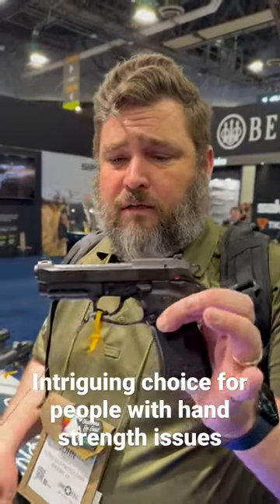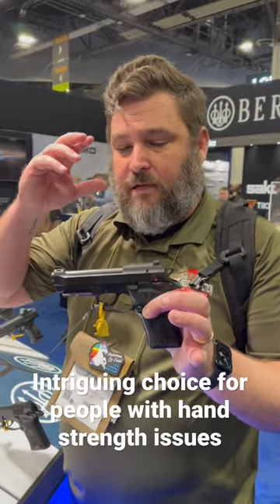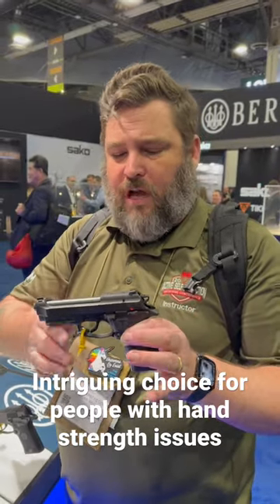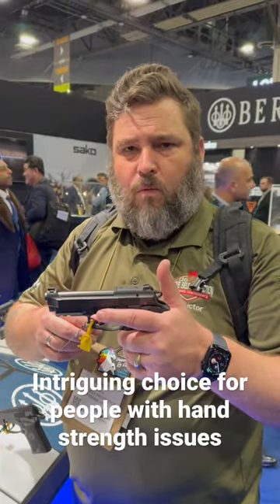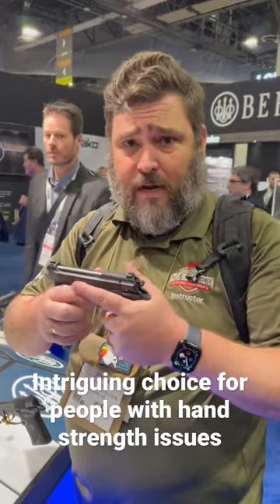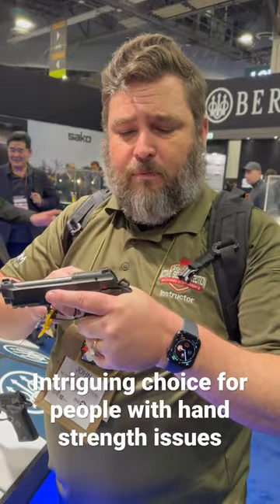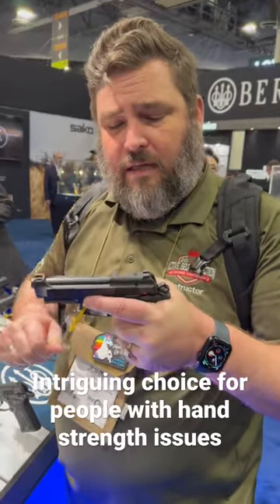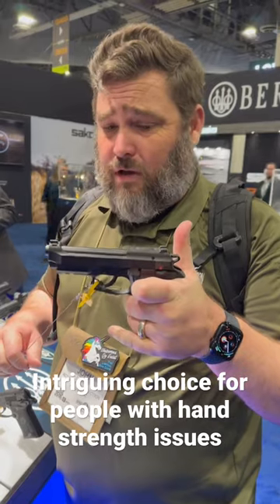Low hand strength? This might be a good choice for you.